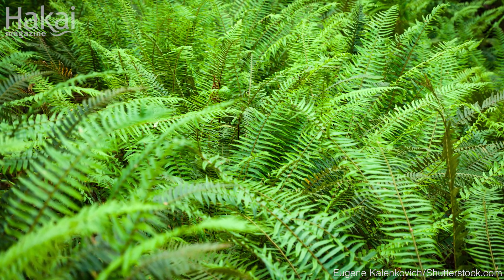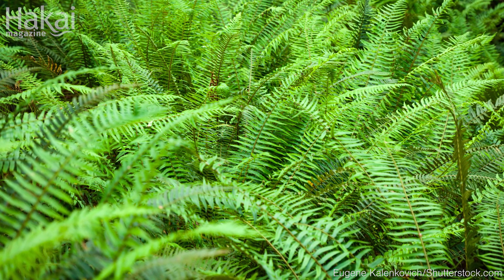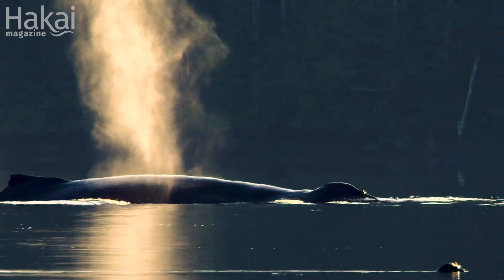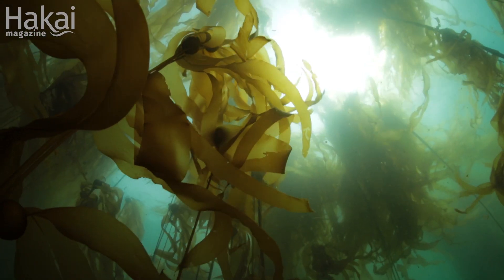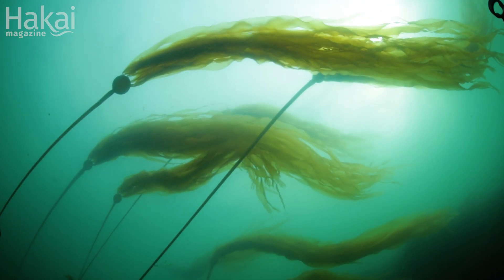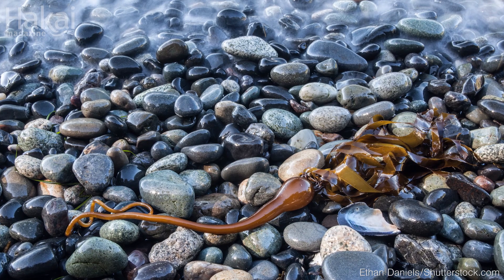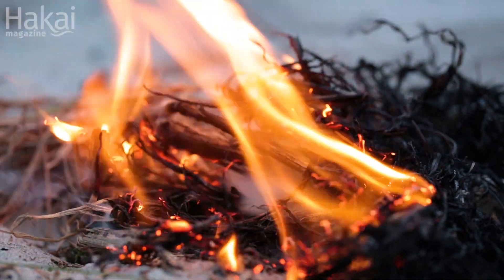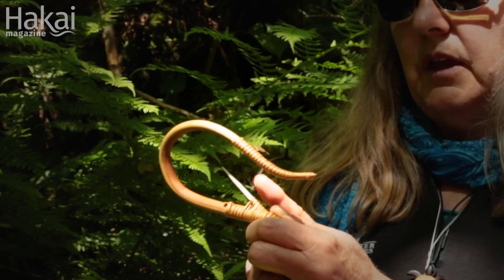Nancy Turner, Ethnobotanist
First Nation leaders are breathing new life into traditional cultures in the Pacific Northwest, teaching their children to speak ancestral languages, perform ancient dances, and prepare traditional foods from native plants.

Ethnobotanist Nancy Turner works with indigenous elders to preserve plant knowledge dating back to the First People in the New World.